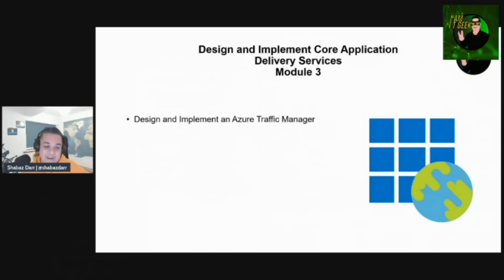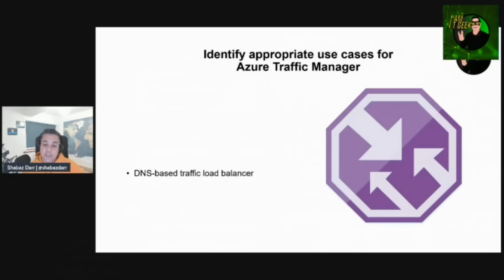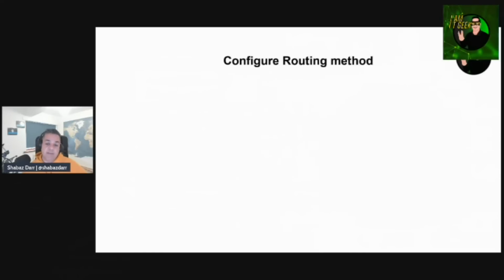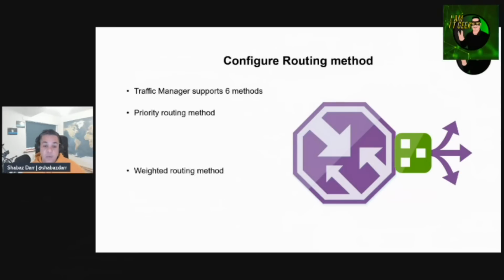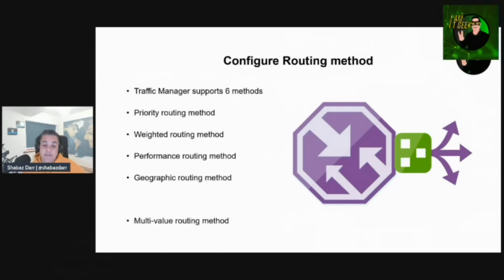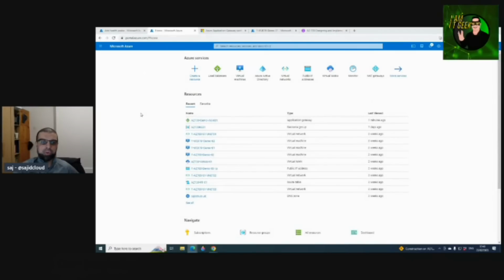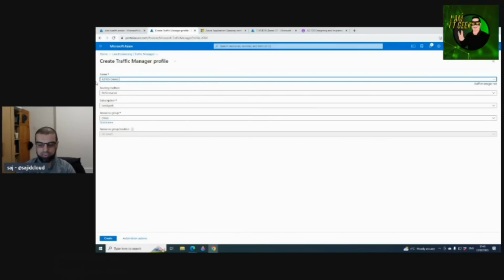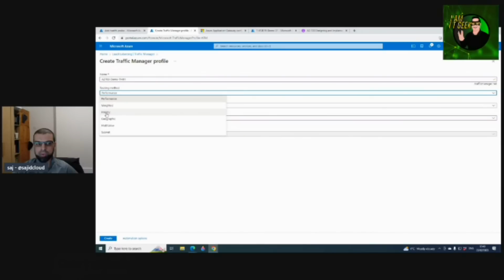AZ 700: Module 3 - Design and Implement an Azure Traffic Manager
Welcome to episode 27 of my AZ-700 Designing and Implementing Microsoft Azure Networking Solutions exam prep series. Today we look at Design and Implement Azure Traffic Manager which is the final episode in module 3!

00.00 - I Am IT Geek Introduction
00:46 - Episode Breakdown
01:20 - Identify appropriate use cases for Azure Traffic Manager
02:46 - Configure Routing Methods
05:14 - Demo: Azure Traffic Manager routing manager
07:13 - Episode Breakdown

Useful Links -